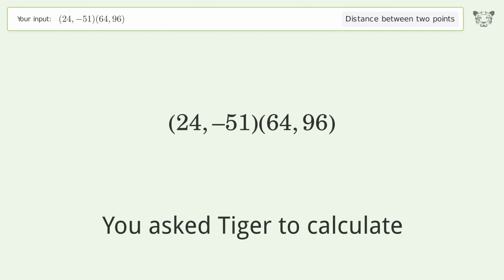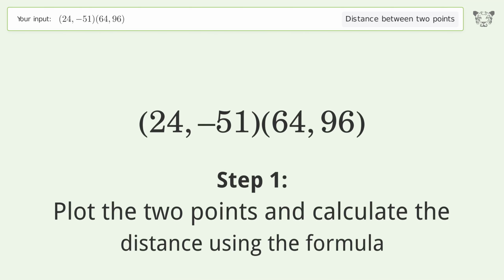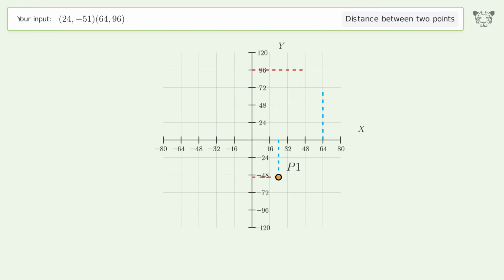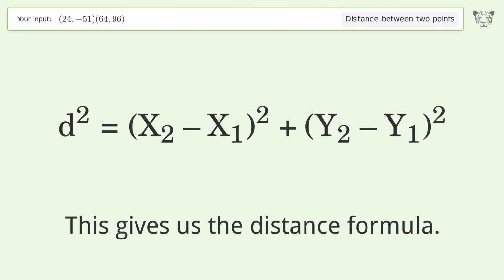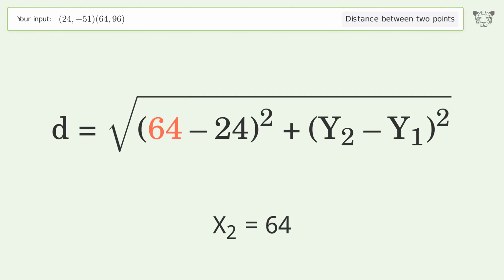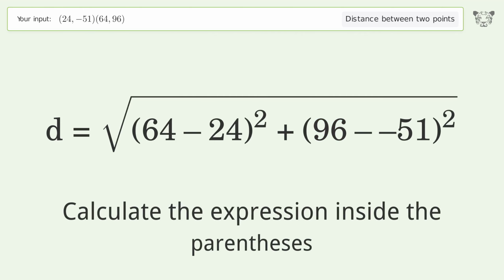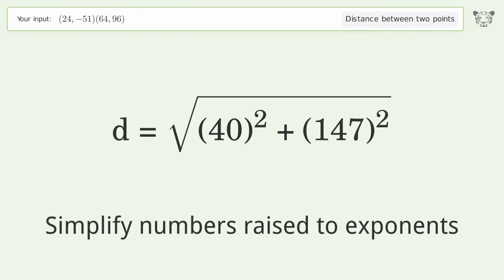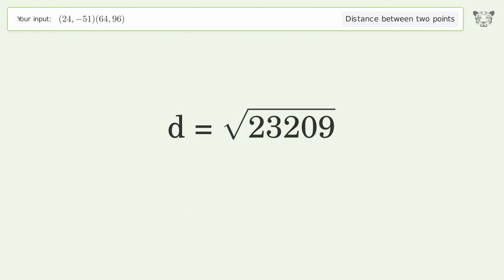Find the distance between two points p1 (24,-51) and p2 (64,96): Step-by-Step Video Solution